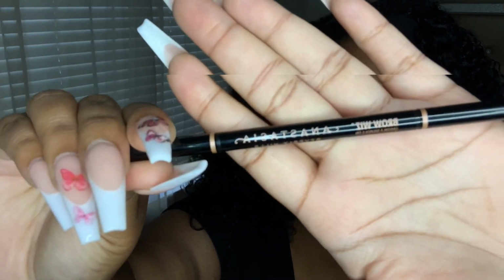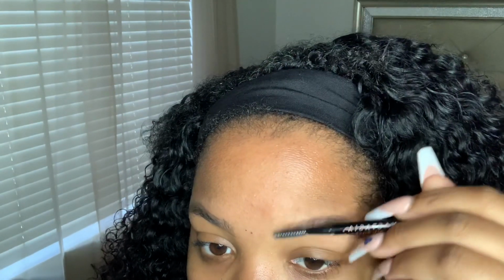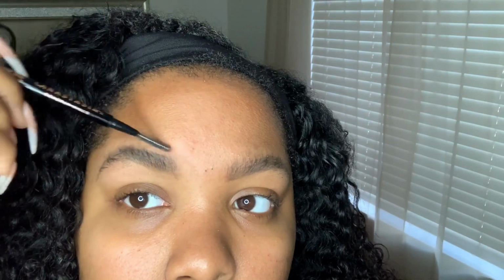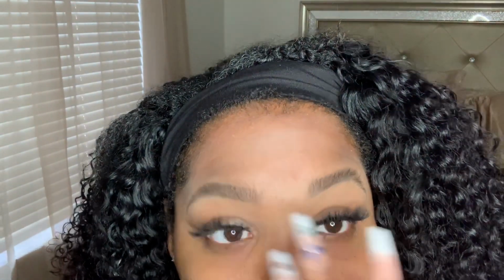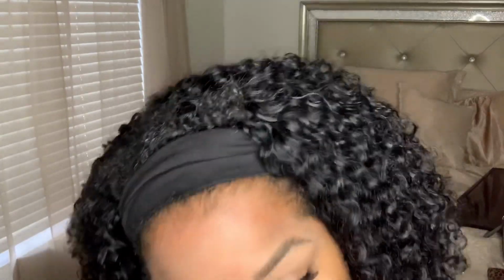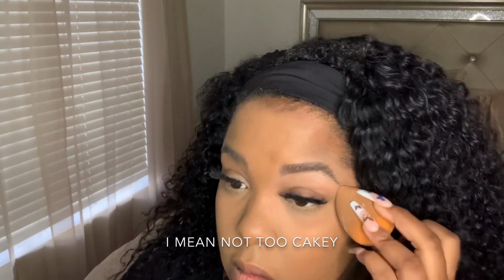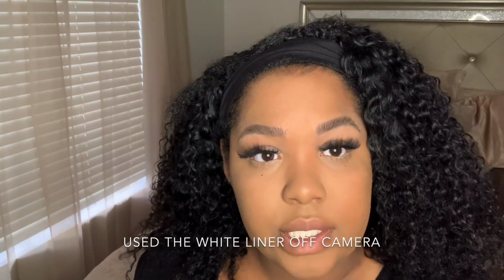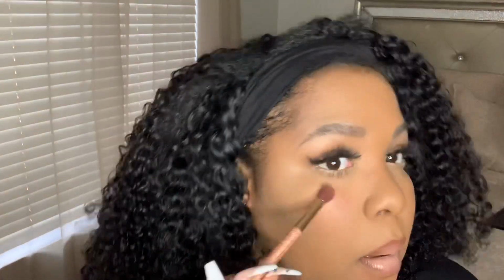BEGINNER MAKEUP ( 5 minutes )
Hey Guys! This is My Quick and Easy Makeup Routine.
 I am a beginner so i try not to do too much. I am still learning and will continue to share the journey with you!